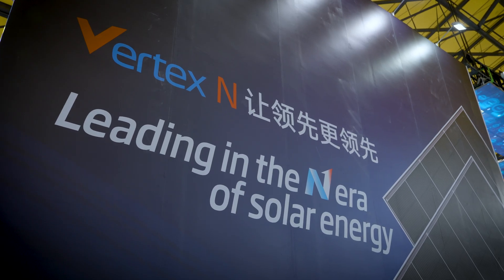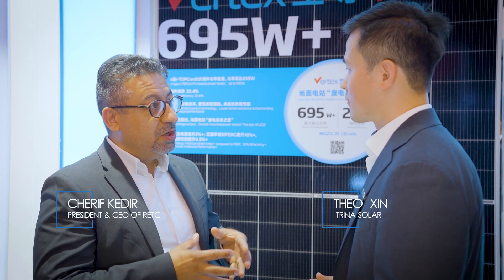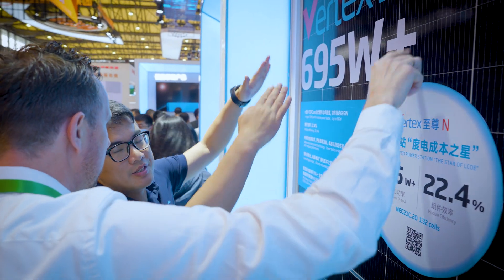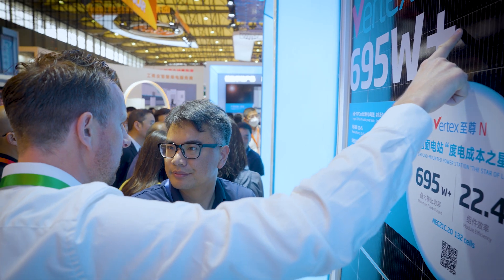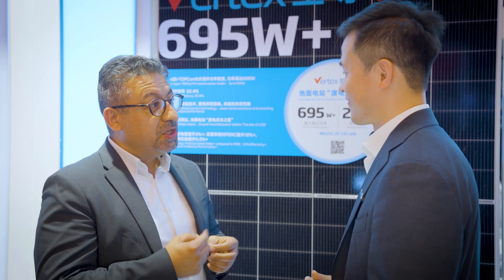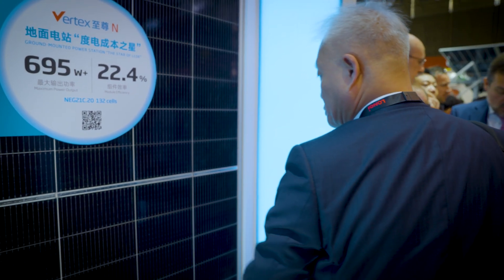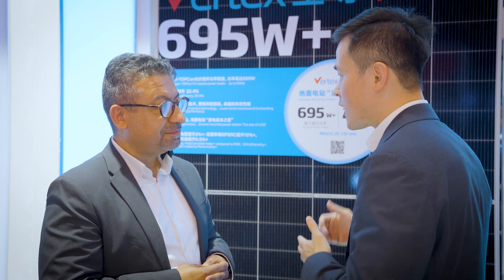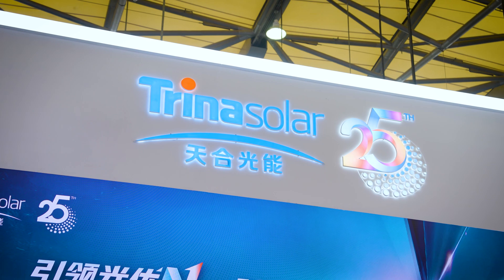Trina Solar Vertex N modules fully passing RETC's Thresher Test!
Module reliability confirmed by third-party again, TrinaSolar Vertex N modules fully passing Renewable Energy Test Center’s Thresher Test! 🎉

According to RETC’s test report published in this May, Vertex N modules have passed it’s rigorous module reliability test with excellent performance.

Click the video and listen to the insights from RETC. 😉